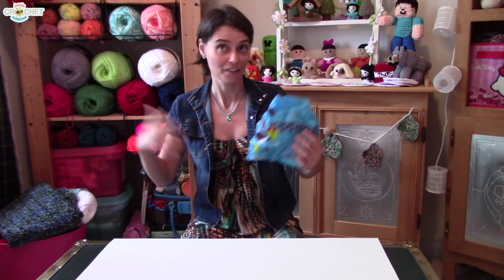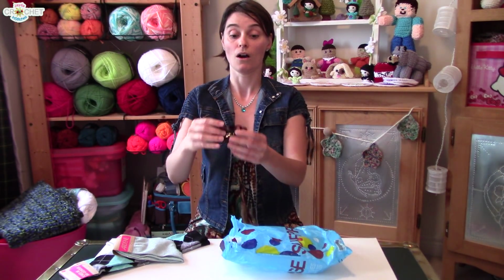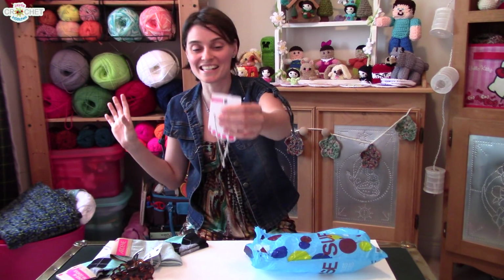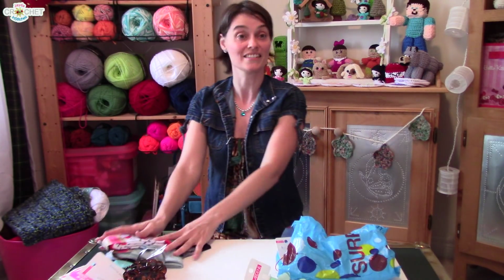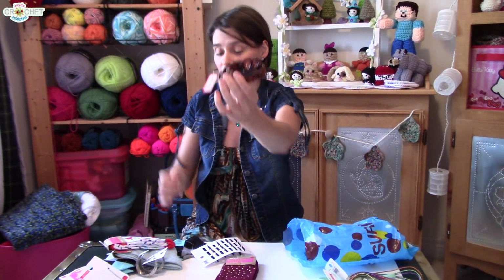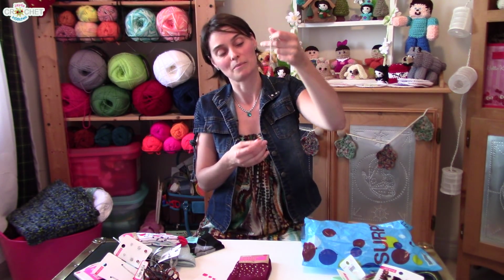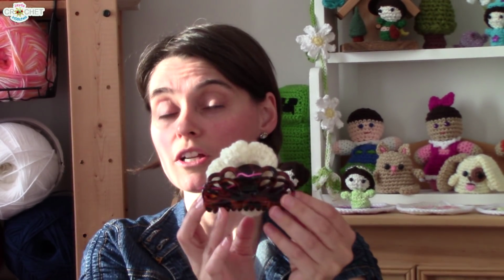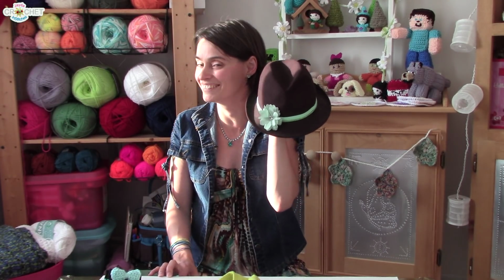What's In My Blind Bag - Accessories & Clothing Crochet Re Style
Surprise! I got this blind bag full of clothing and hair accessories.  Let's open it up together and give them a crochet make over!